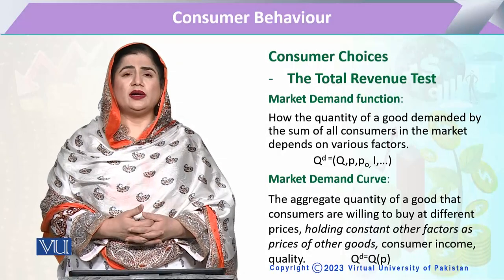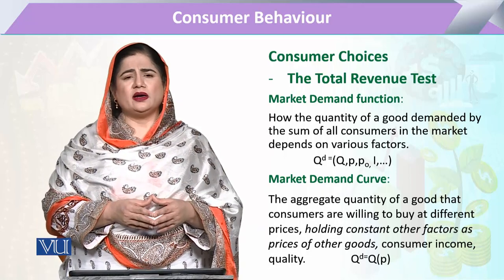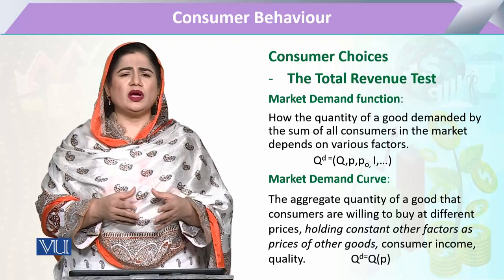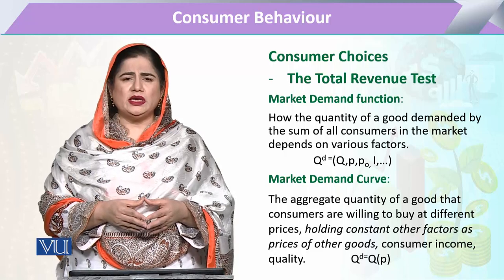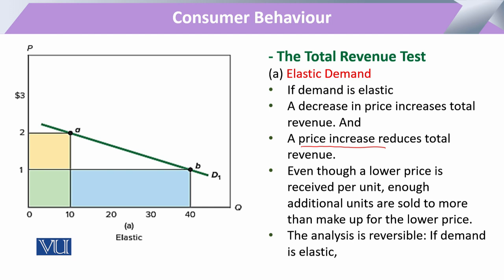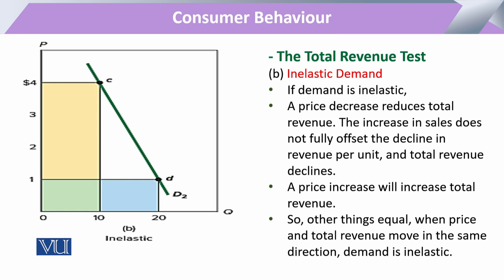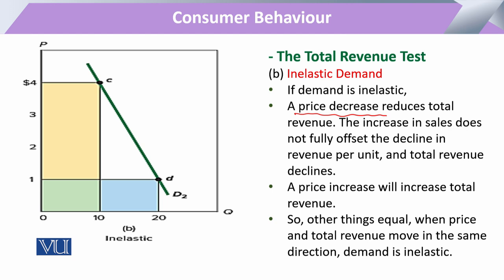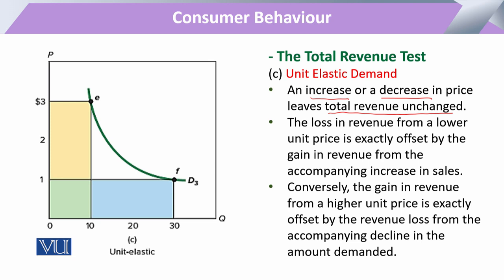Consumer Behaviour: Consumer Choices | Microeconomic Analysis | ECO614_Topic080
Topic080 - Consumer Behaviour: Consumer Choices
By Dr. Sofia Anwar